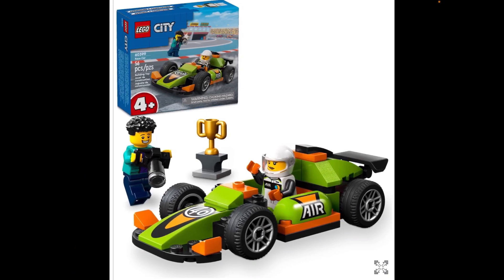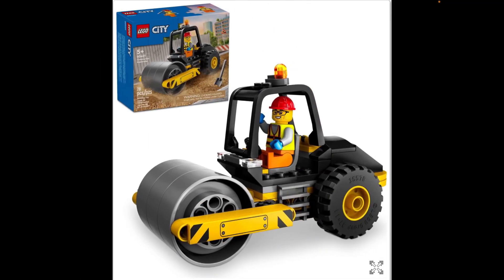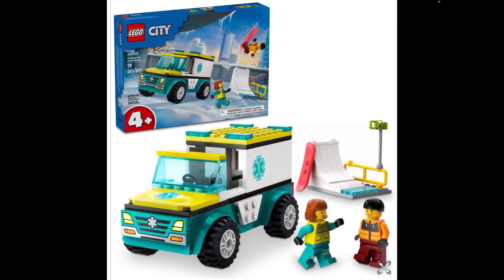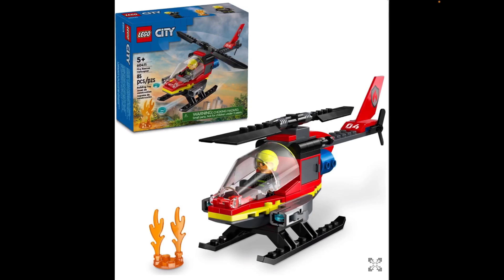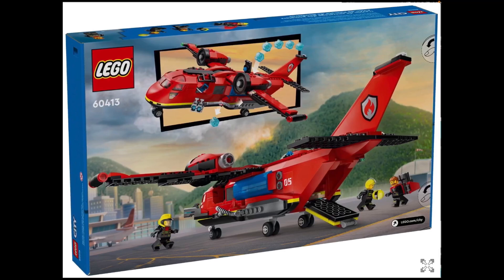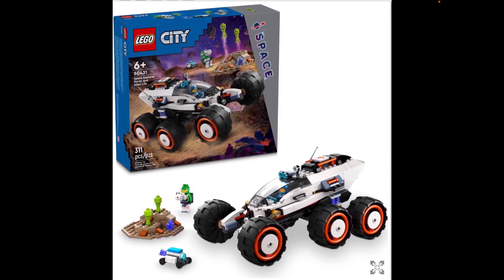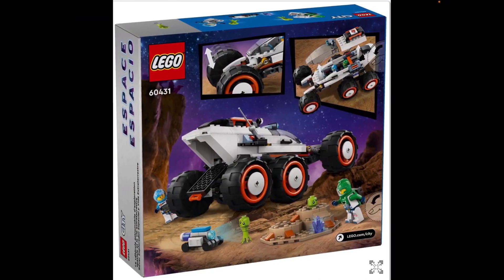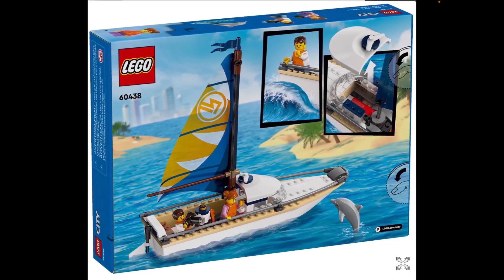2024 Lego City Sets Looked | Is There Some Promise Among Them? | GHMBricks Look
Hope Everyone You Celebrates Had A Fantastic Christmas & A Happy New Year!